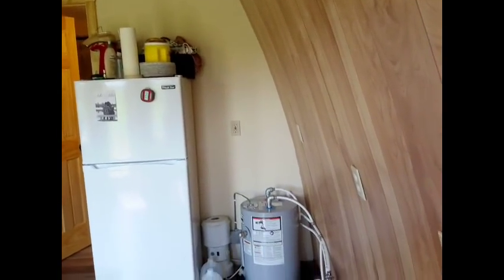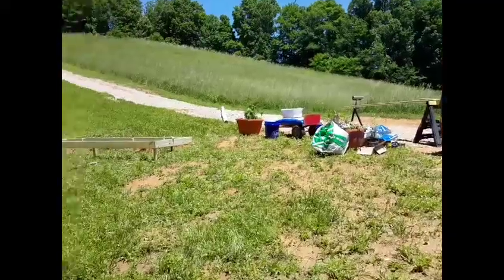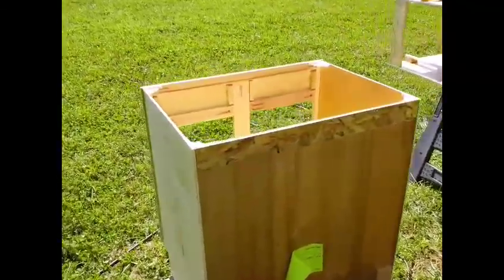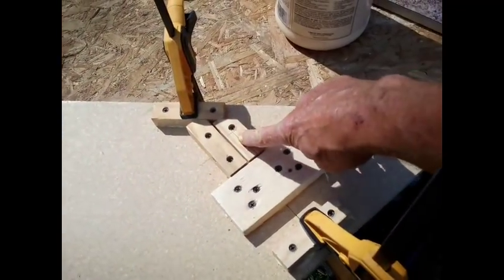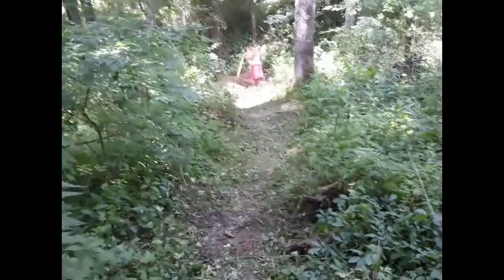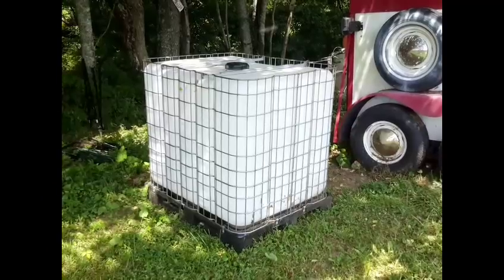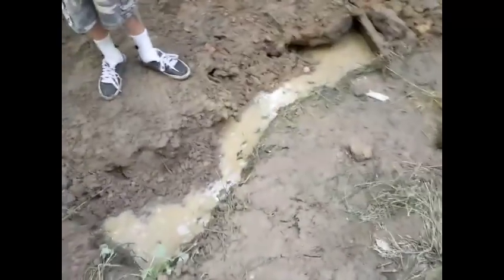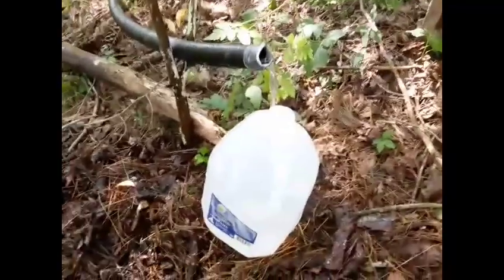Building the Bungalow part 7: Cabinets, Garden, and Tapping a Spring!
Getting the kitchen going finally, a raised bed garden, and tapping a spring for a sustainable water supply.